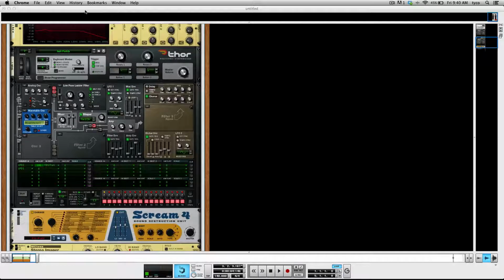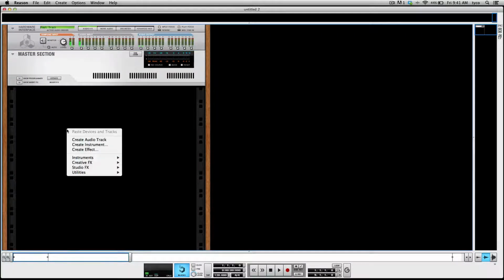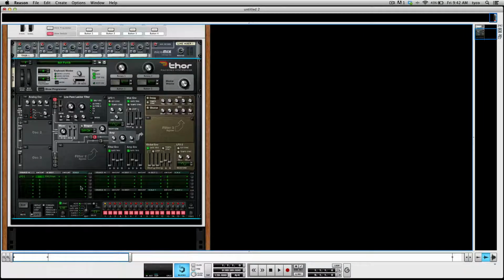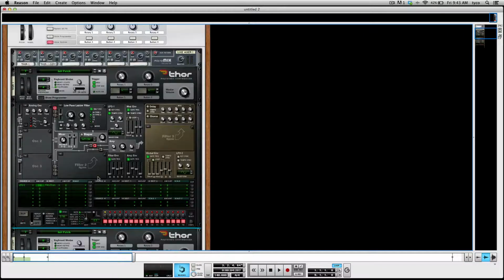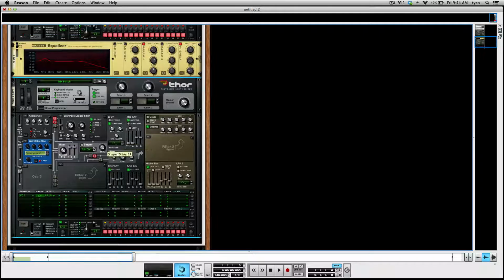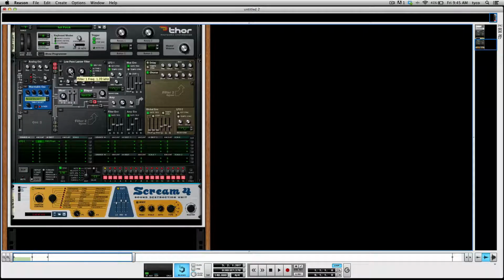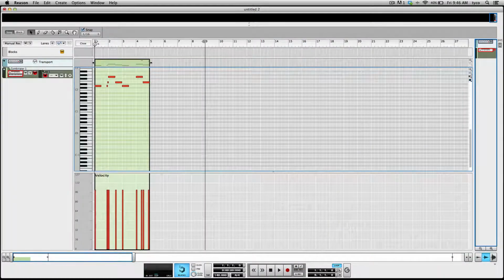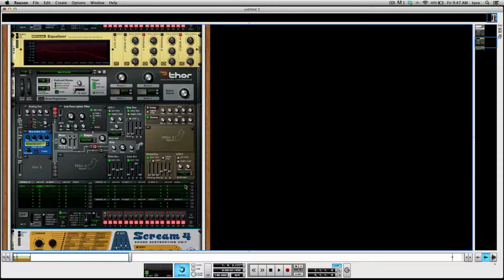How to Make a Griz Signature Sound in Reason Thor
Today we go over a Griz Signature Sound in Reason. We will be making this sound in Propellerhead’s Reason in but if you don't have this program there is still a thing or two you can learn about sound design and overall music production.

About Massive Music Academy:
Hello humans, they have named me Edwin Olding and I am the one responsible for these music production tutorials and massive patches. If I could ask one thing it would be that you join my list to be warned of incoming production tutorials, invasions and music assets.